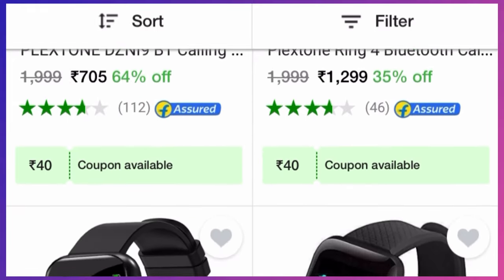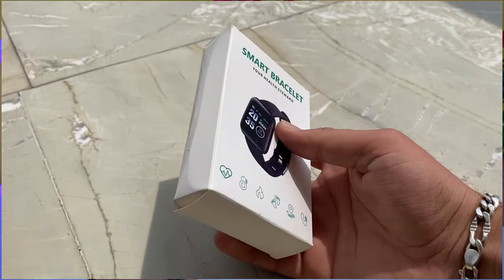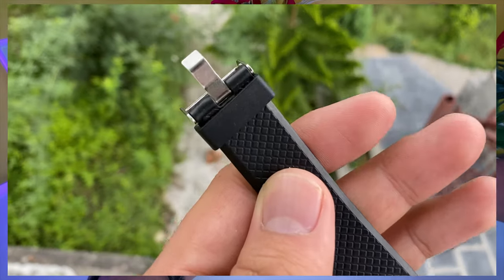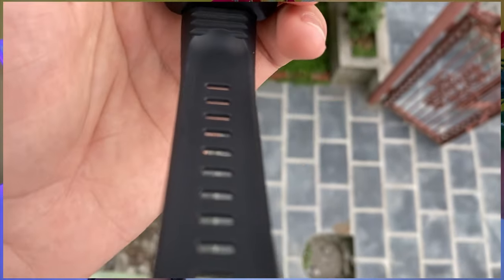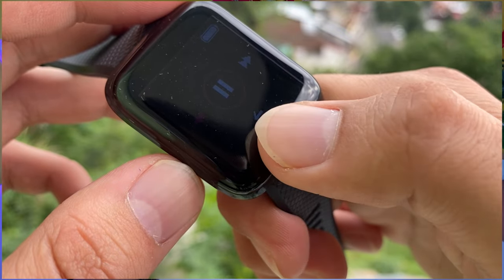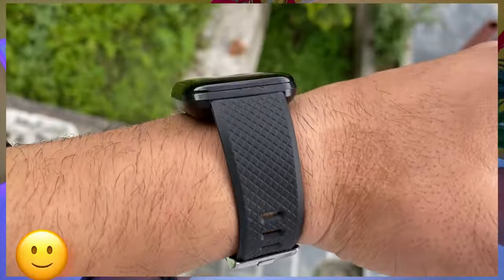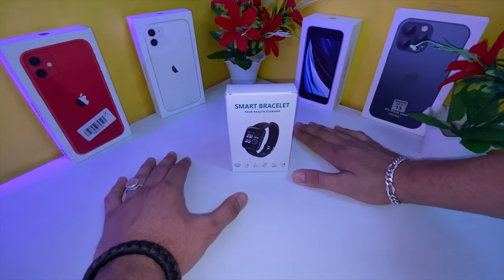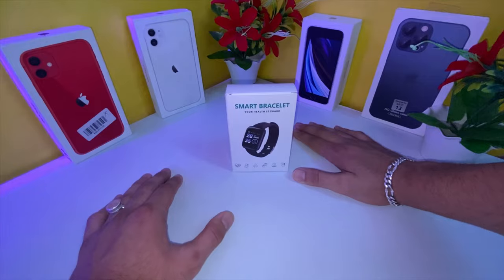ID116 Plus Smart watch Unboxing & Review..⚡️asli sach dilook 116smartwatch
ID116 Plus Smart Bracelet Unboxing & Review..